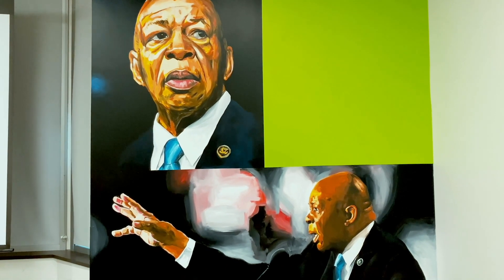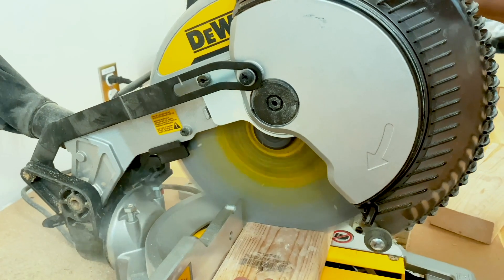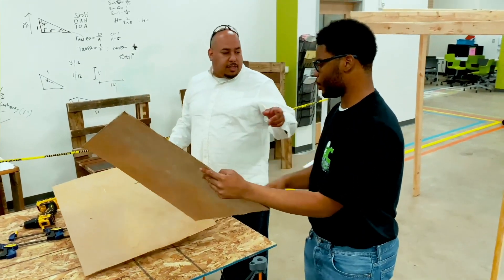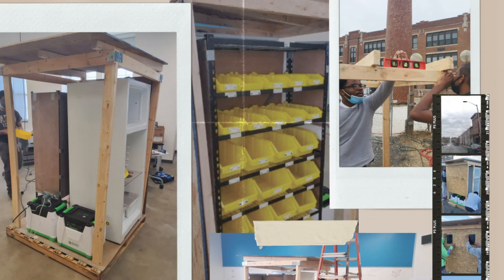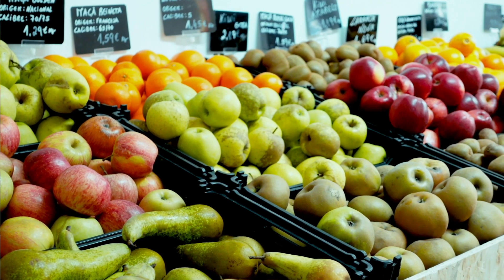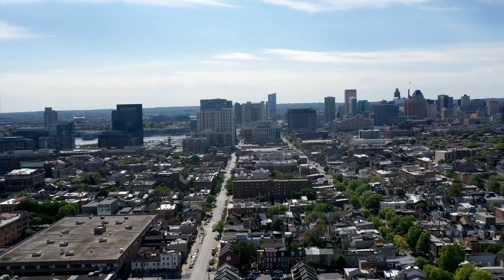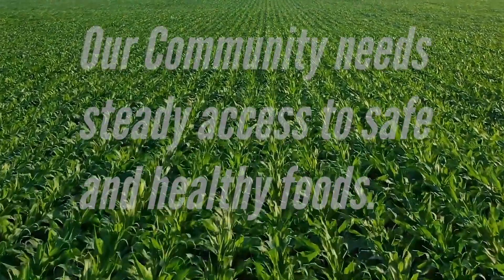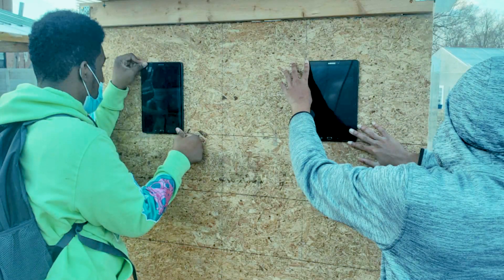2021 - 2022 Solve for Tomorrow Student Video: Green Street Academy, Maryland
As part of their Samsung Solve for Tomorrow project, students at Green Street Academy designed and built an automated, mobile Emergency Food Pantry to help underserved communities have access to fresh produce.